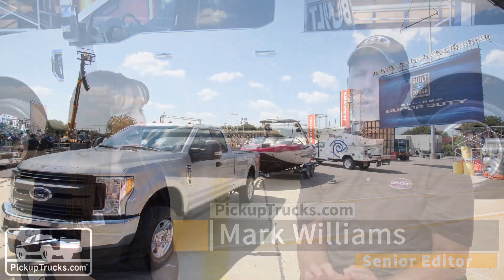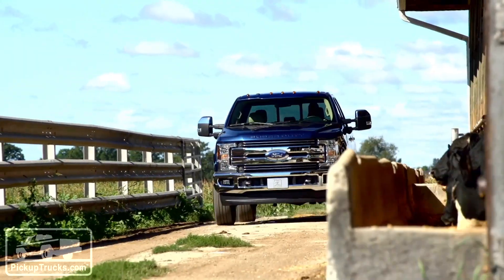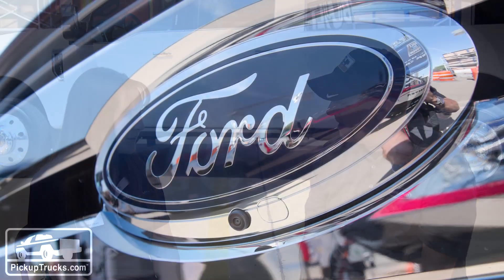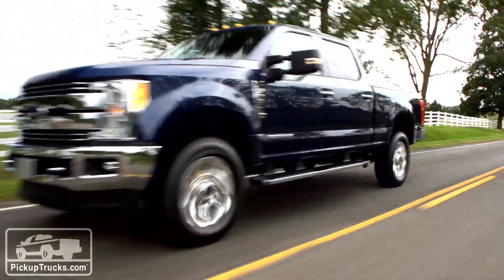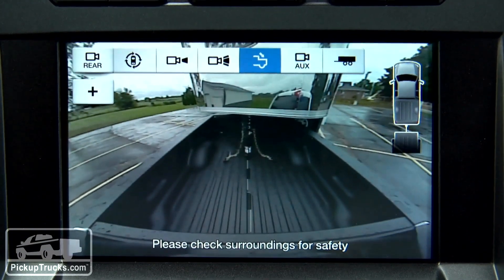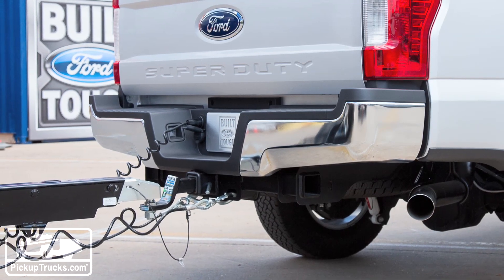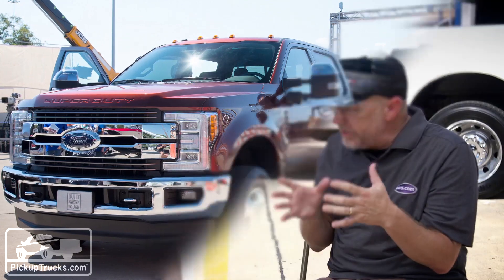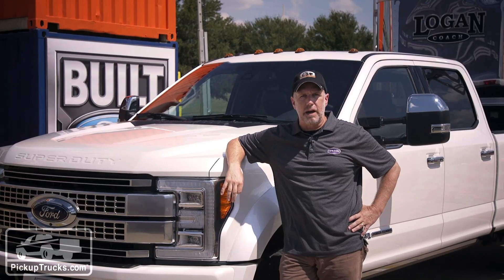2017 Ford Super Duty Towing Technology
We talked with Ford engineer Jennifer Shaw about Ford's newest camera technology, which will allow the 2017 Ford Super Duty to be one of the safest heavy-duty pickup trucks on the market. The new system will provide the driver with front and rear wide-angle views on the center stack's 8-inch display screen as well as a 360-degree view around the pickup. Additionally, several new towing features will make navigating tight spaces and hooking up trailers much easier.